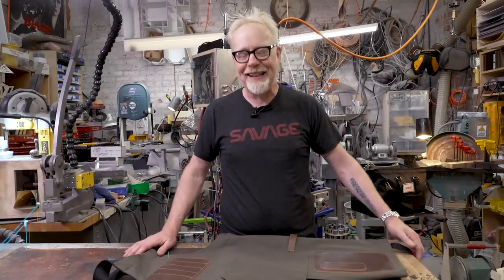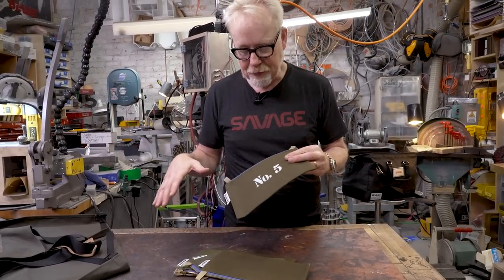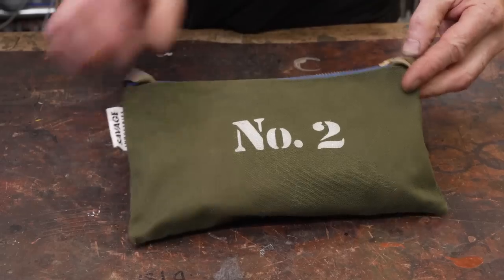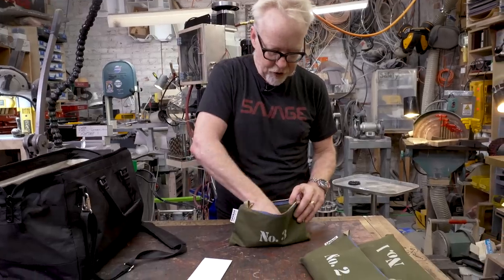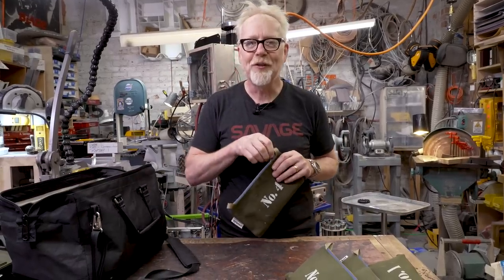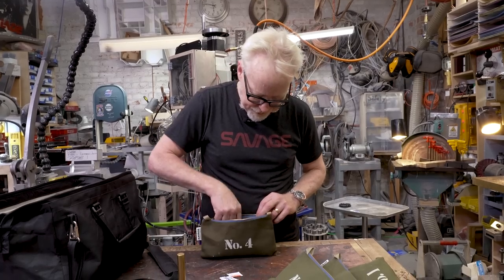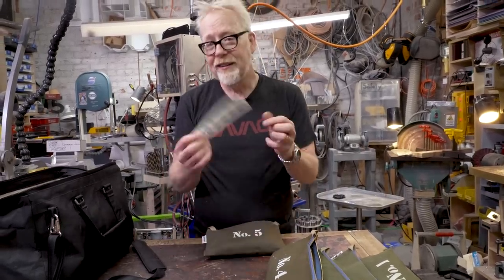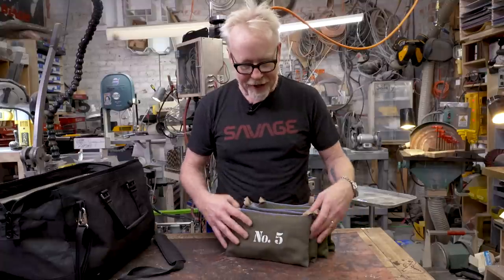What's in Adam Savage's Dopp Kit?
Several weeks ago Savage Merchandising released a new product: canvas pouch sets repurposed from leftover apron material. We were curious how Adam was using them himself for travel, and so we asked him to show us ... and you. How would you organize YOUR set?

Anbesol Oral Anesthetic Liquid
New Skin Liquid Bandage
Papermate Sharpwriter #2 Mechanical Pencil
Monster: Living Off the Big Screen
The Year of Magical Thinking